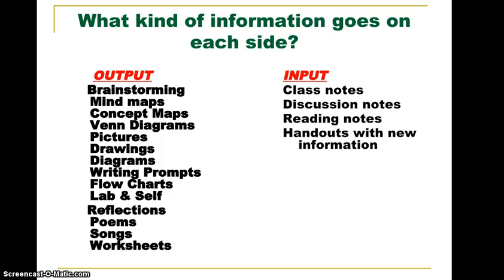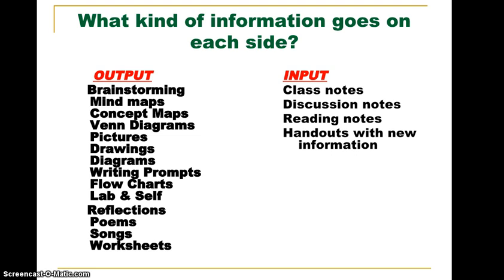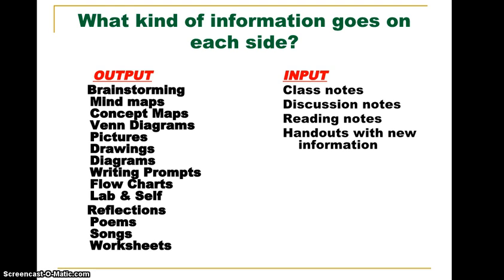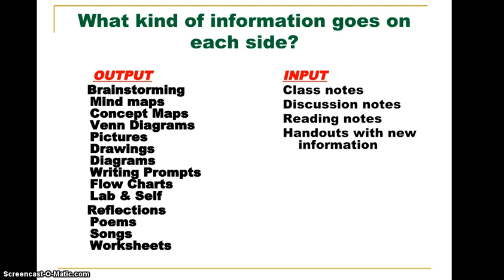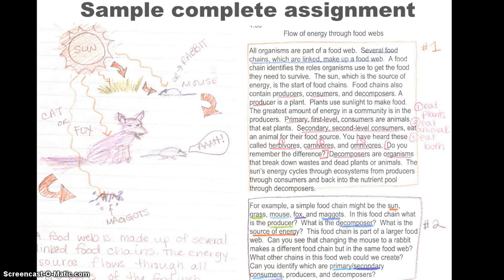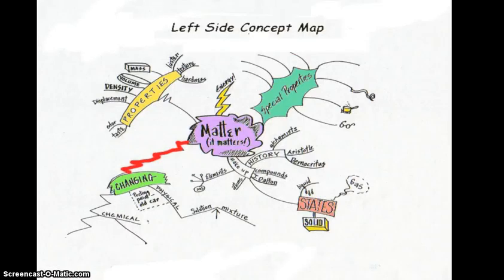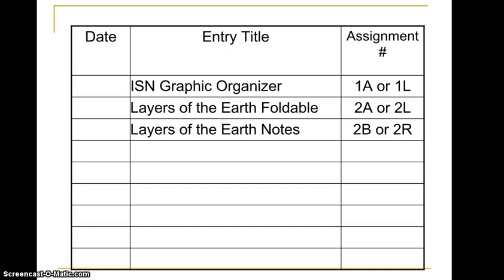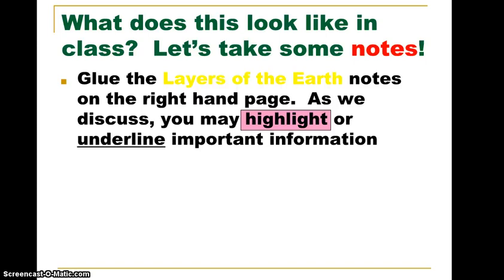ISN Part III Facilitator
So What Goes Where?